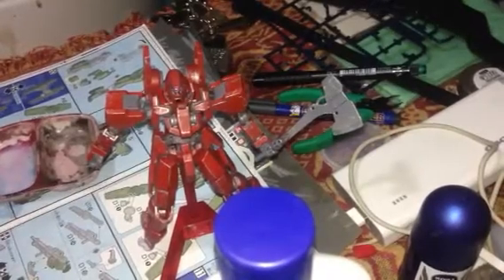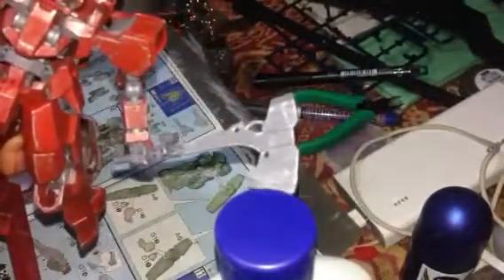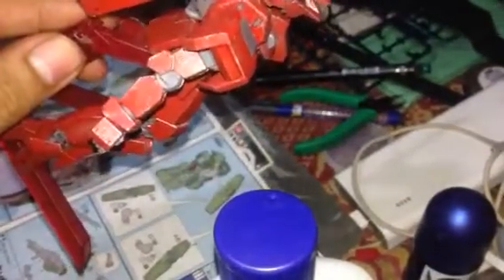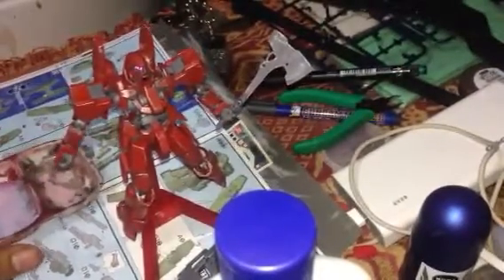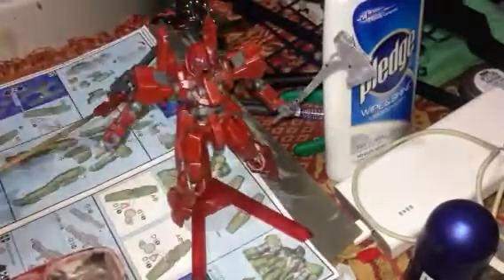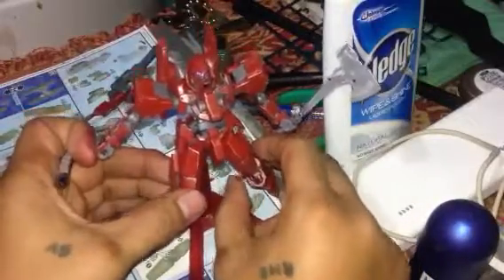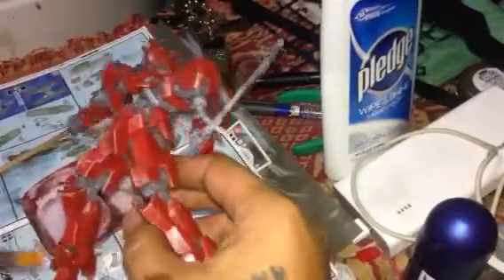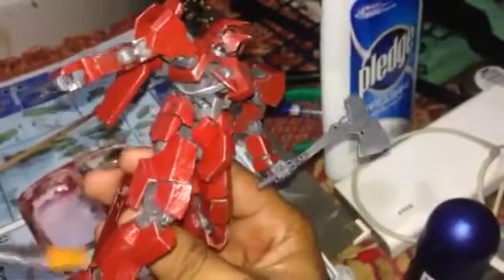HG Graze Standard Gundam- Red Comet weathered Custom 4